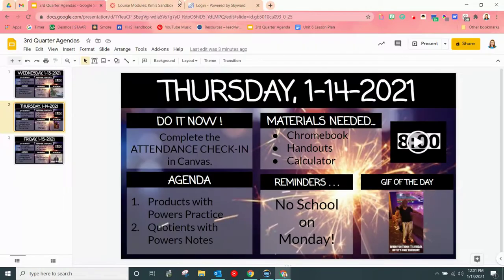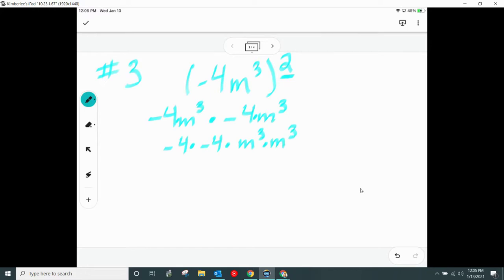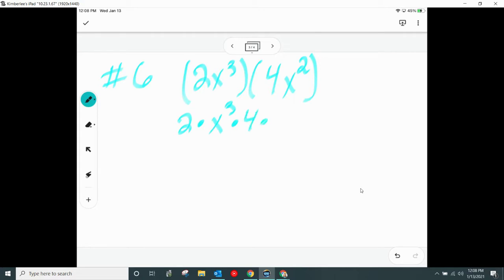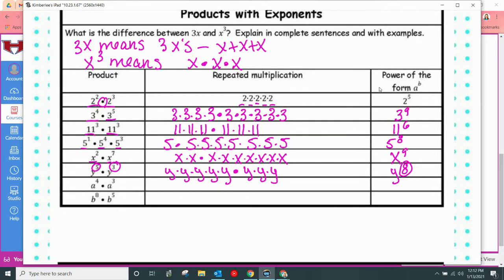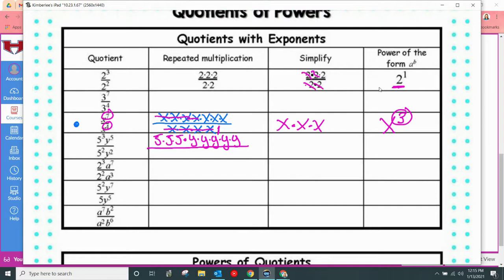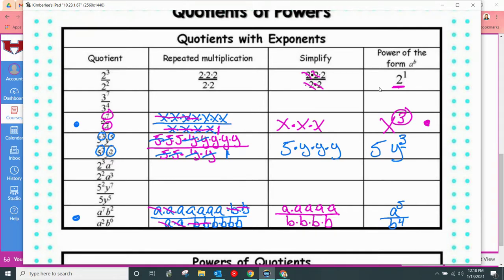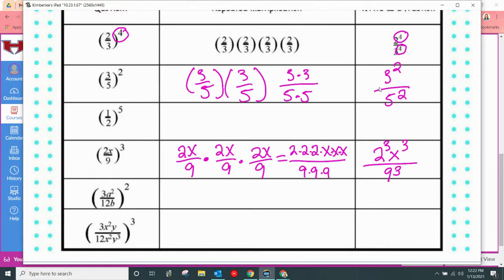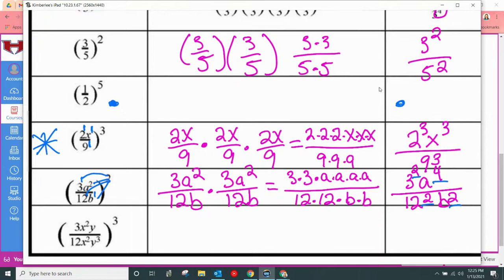Quotients with Powers